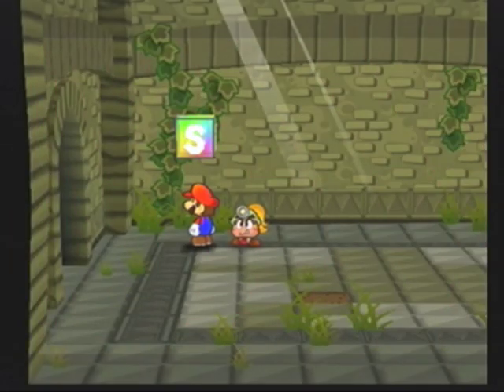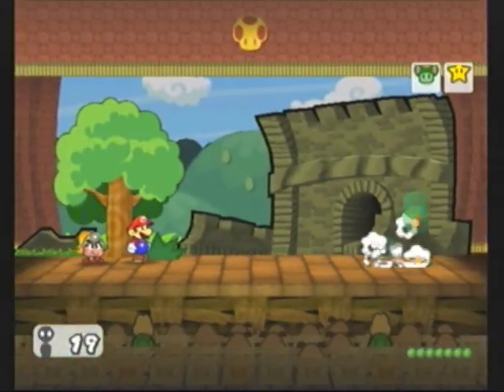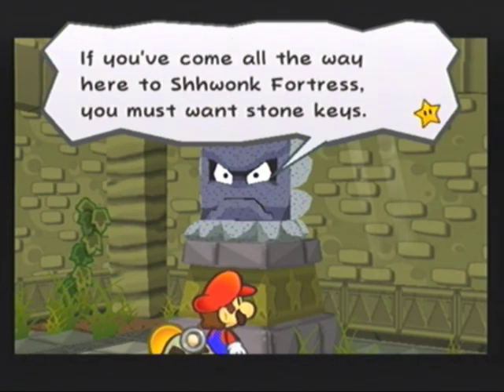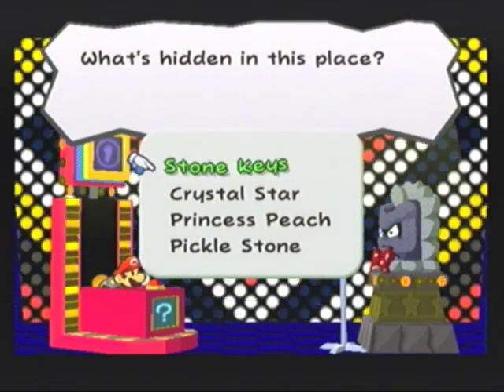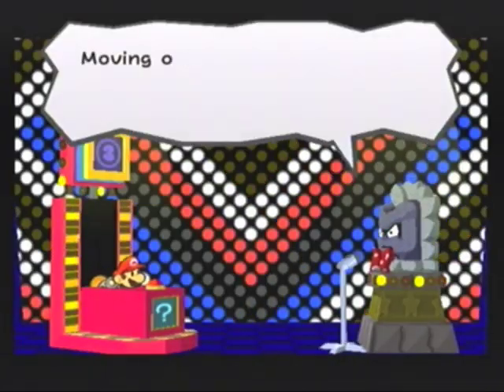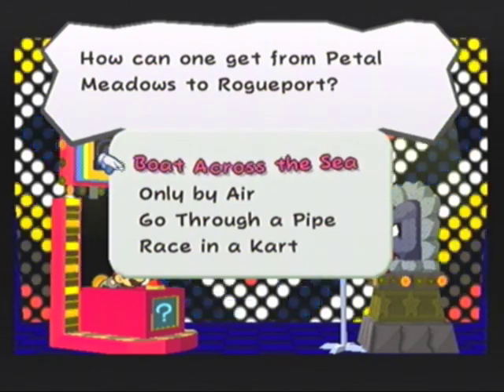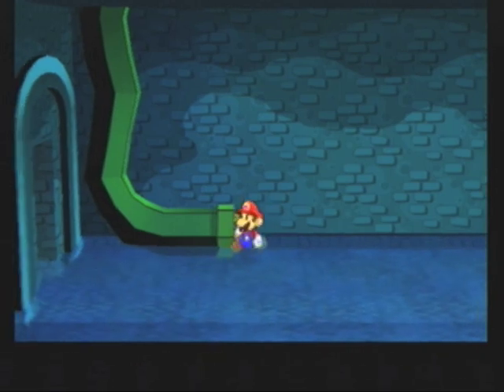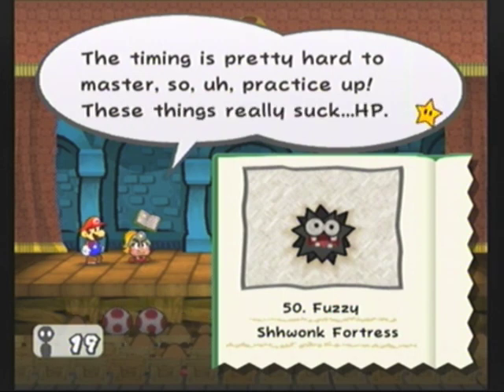Let's Play Paper Mario: TTYD Episode 8 My Sister is Smart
In this episode, we end up part of this quiz show and fight some fuzzies at the end

So sorry for the late night upload